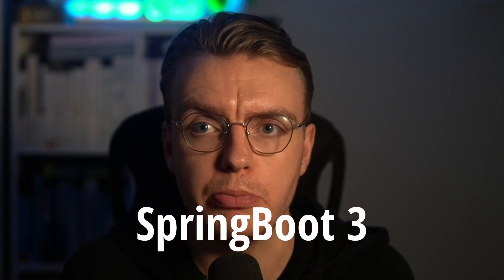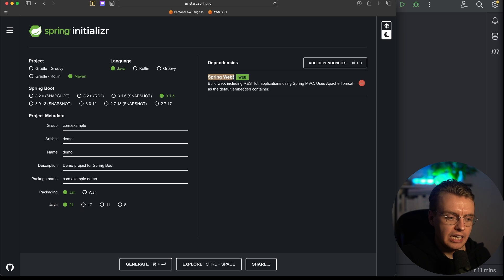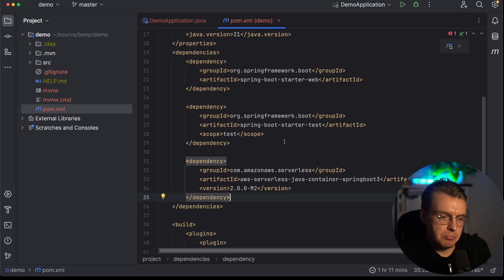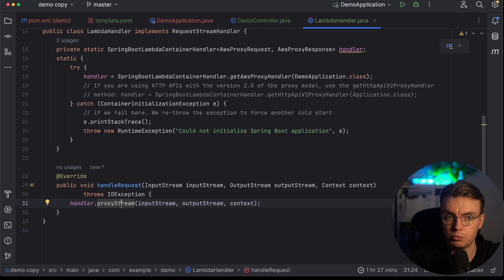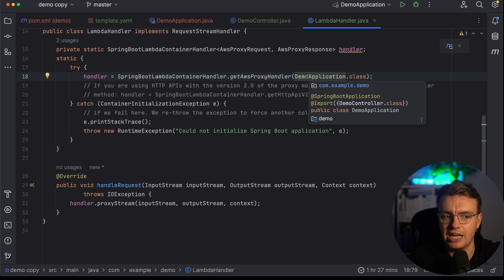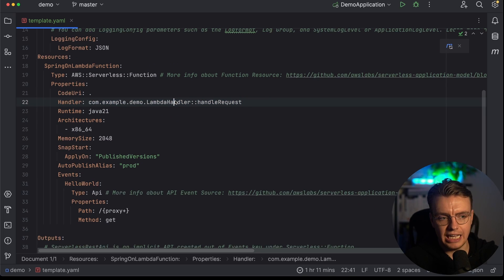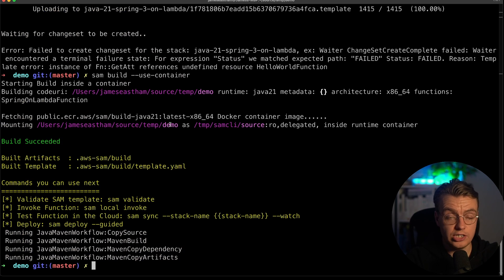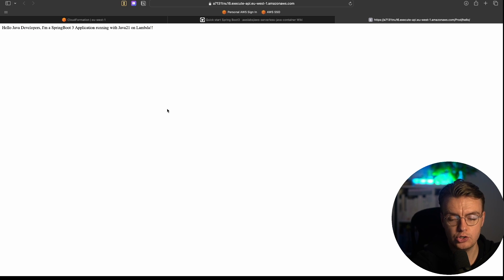Deploy a SpringBoot 3 API on AWS Lambda in 10 minutes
SpringBoot is the most widely used application framework in Java, but did you know you can your SpringBoot 3 applications built with Java 21 on AWS Lambda in under 10 minutes.

In this video you will dive into taking a brand new SpringBoot 3 API and deploying that to AWS Lambda in under 10 minutes. Then, you will enable Lambda SnapStart to improve the performance of your SpringBoot Lambda functions at startup.

00:00 - Introduction
00:30 - Create a new SpringBoot API
01:10 - The Serverless Java Container
02:10 - Add LambdaHandler class
04:50 - Add a Controller
05:10 - Add an AWS SAM Template
06:40 - Deploy with AWS SAM

AWS Lambda
AWS SAM
Lambda SnapStart